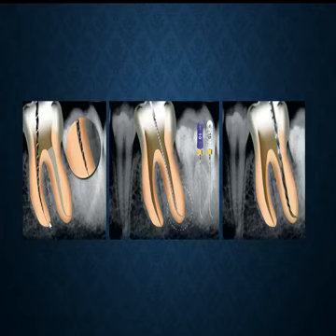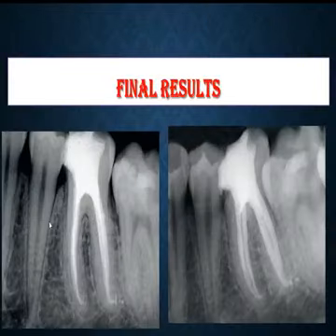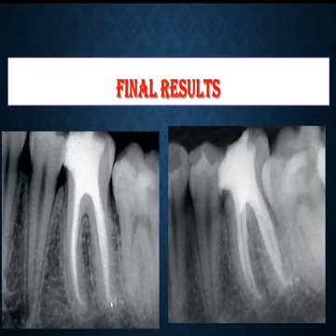Management of canal ledges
Tips to Manage Canal ledges